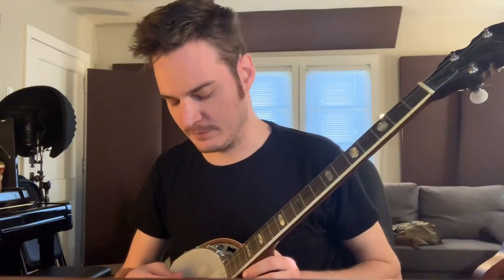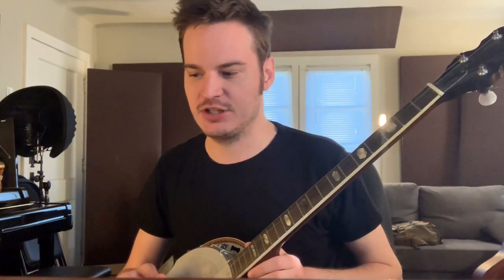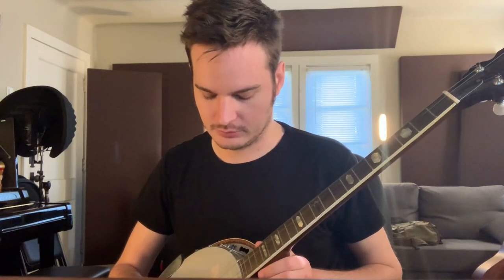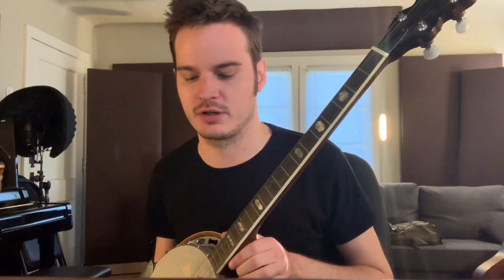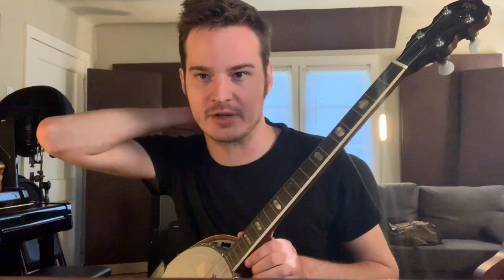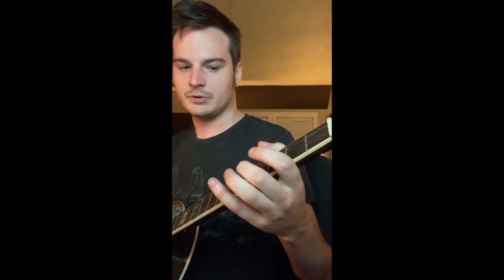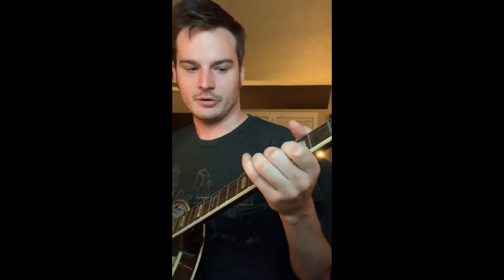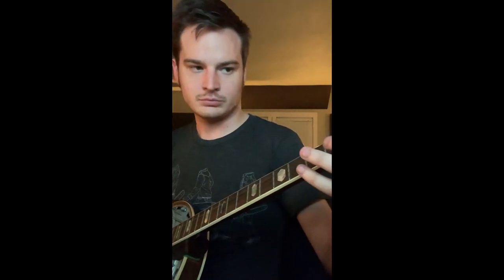Outer Wilds Episode 2: How To Play Riebeck’s Theme On Banjo (1556 Days)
Welcome Back.